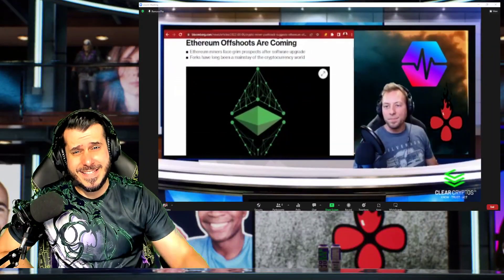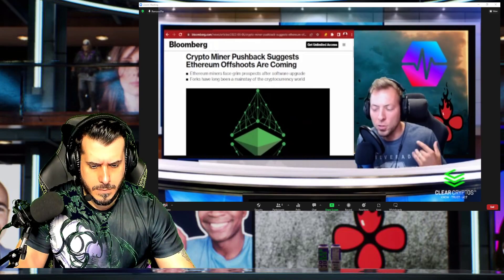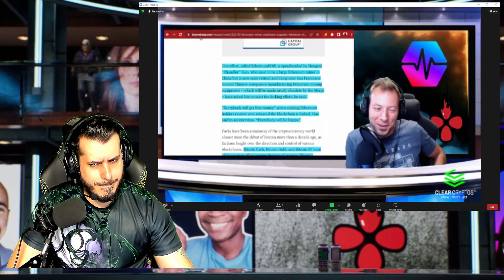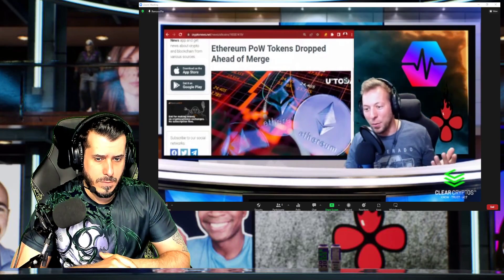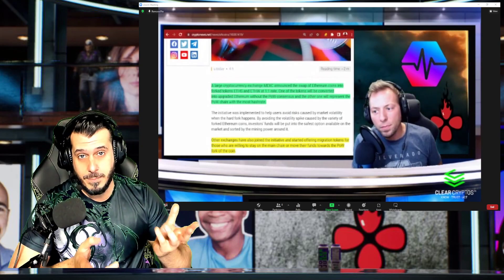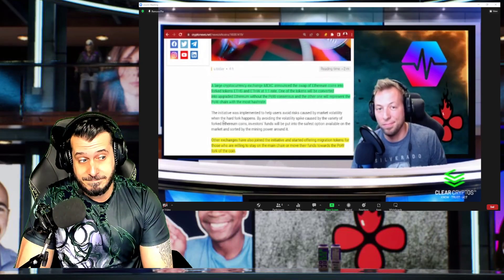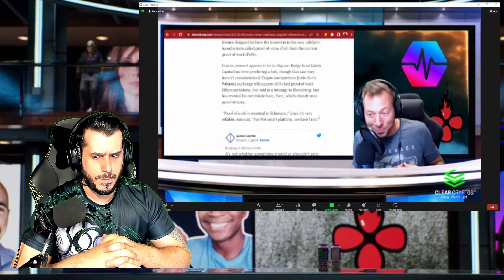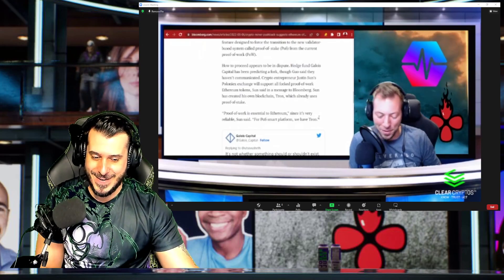Pulsechain - Is it in trouble?!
This is pulsechain breaking news! ETH POW miners are on the move and it can threaten pulsechain!

Are you going to PULSECON 2022?

*All donations will be used to improve the channel/streaming efforts & fund future projects to help promote HEX, PulseChain, and PulseX adoption.

HEX.COM
PULSEX.COM
PULSECHAIN.COM & the world’s largest airdrop coming soon!